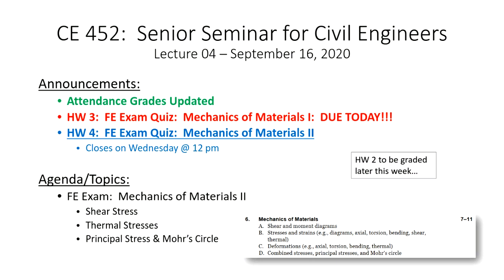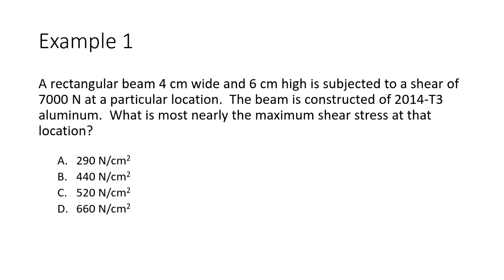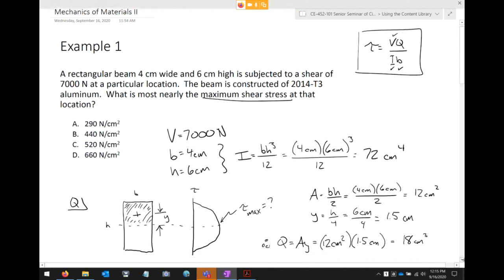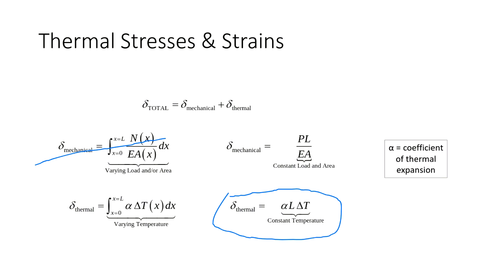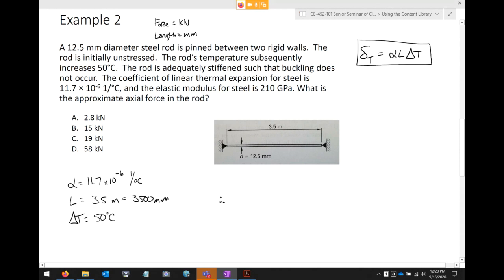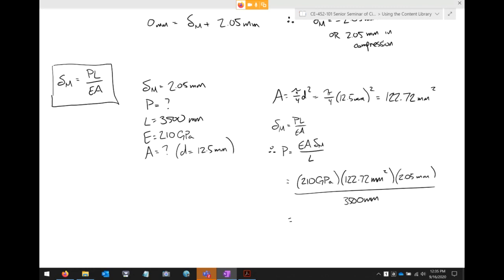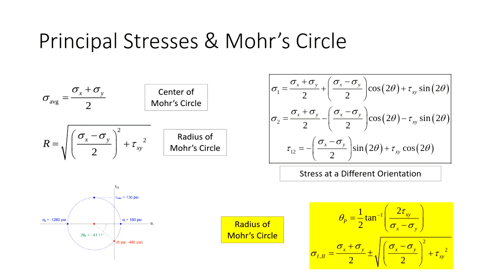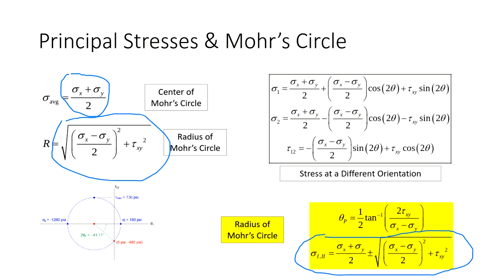CE 452 Lecture 04: FE Exam Review, Mechanics of Materials II (2020.09.16)